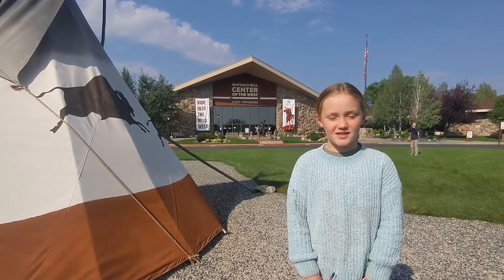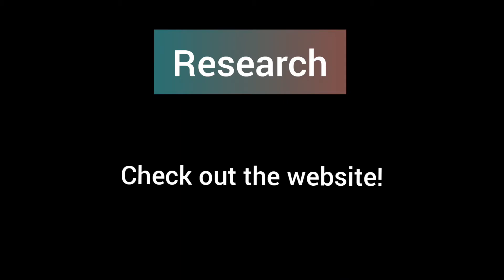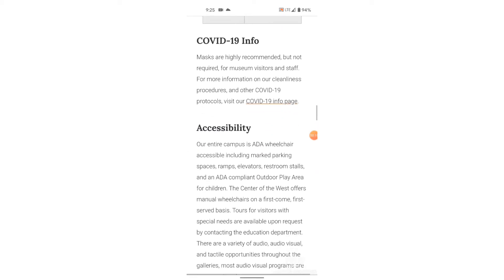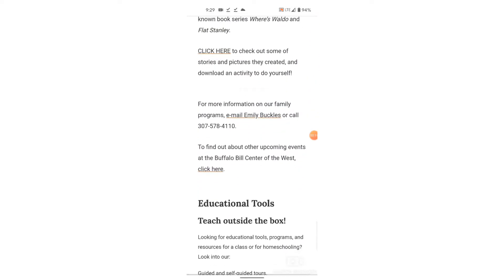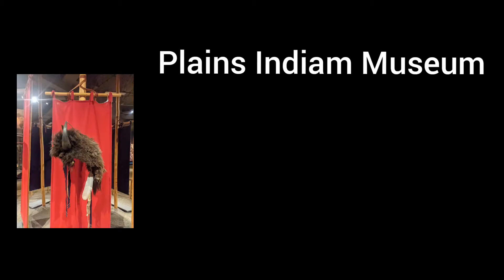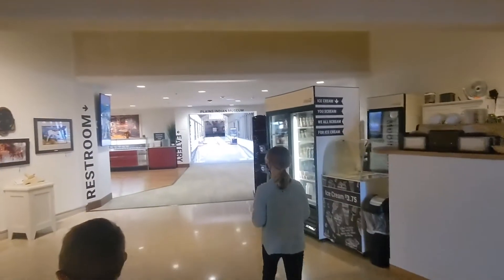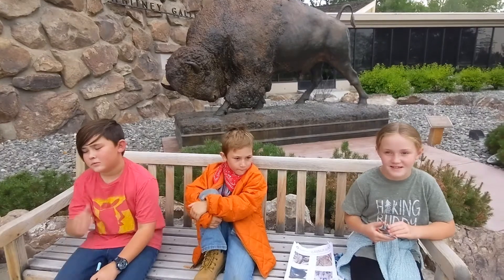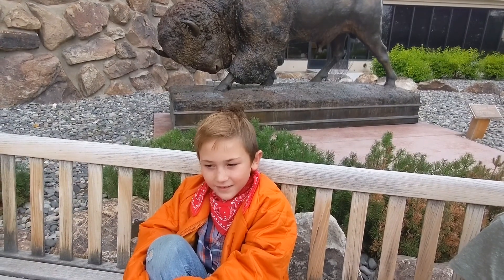Road Schooling at 5 Museums in one day!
This weeks road school field trip for our full-time RVing family of 5 was to the Buffalo Bill Center for the West, a Smithsonian partner museum! This place has 5 separate museums inside and was absolutely massive, not what we were expecting from Cody, Wyoming! The kids had a blast, but were exhausted at the end, we parents were tired too! This place is an absolute must see if you are near Cody. The reason you would be near Cody is to visit the Grand Tetons and go see the rodeo.

Chapters:
00:00 Intro
00:22 Research
01:00 What to Know
01:30 Scavenger Hunt
02:22 Cody Firearms Museum
02:32 Buffalo Bill Museum
03:00 Draper Natural History Museum
03:25 Raptor Program
03:35 Scavenger Prizes
03:45 Kids thoughts
04:10 Parents thoughts
05:25 Cafeteria Review
05:50 Ticket Info

Cruising with the Clemons is all about full-time RV life and traveling the United States exploring our national parks, providing tips and tricks for fixing, updating and living in an RV. We homeschool / road school our 3 kids: Bryce, Kennedy and Cooper.

If you would like to help us out, we would truly appreciate it from the bottom of our hearts. The best way to do that and help provide you better content is to check out our amazon wishlist